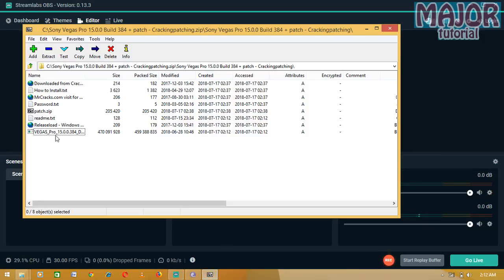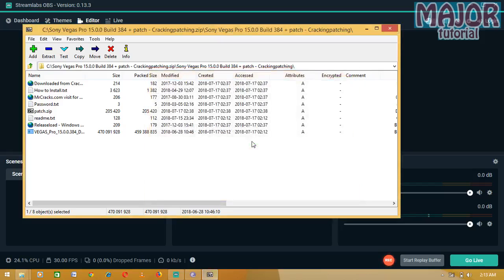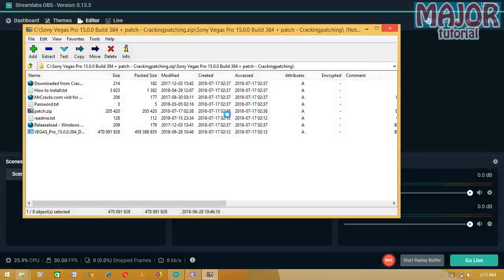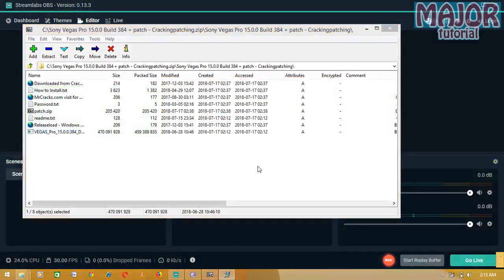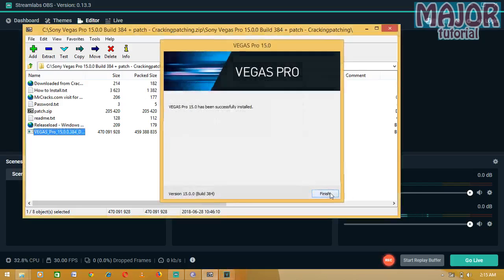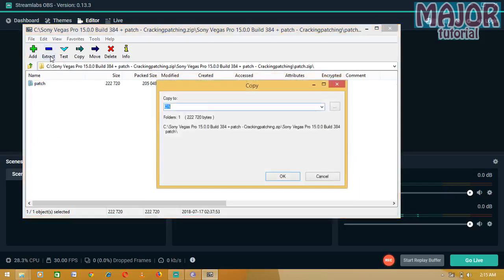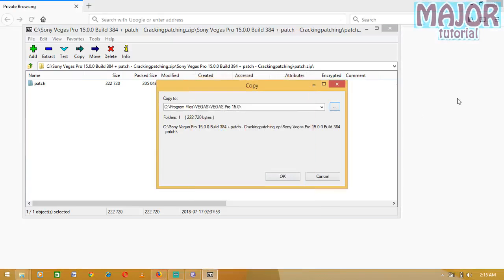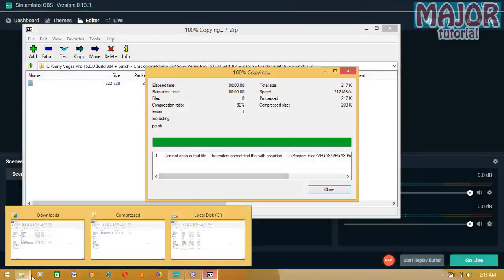How to Get Sony Vegas Pro 15 FREE!! (2019)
This video will teach you how to get Sony Vegas Pro Free